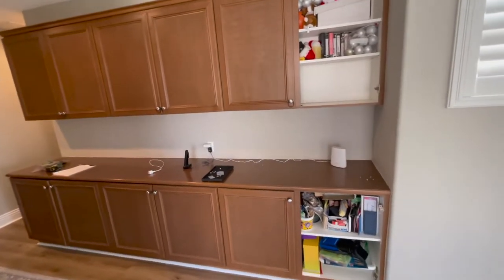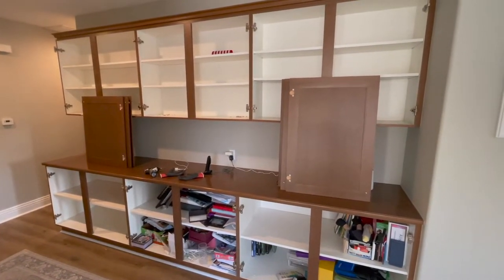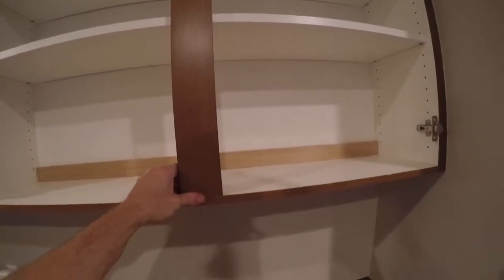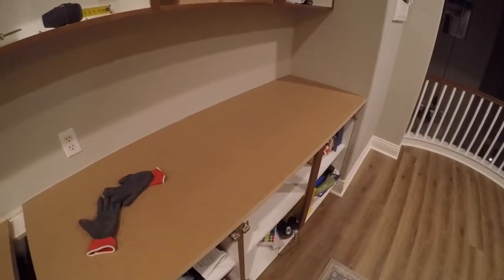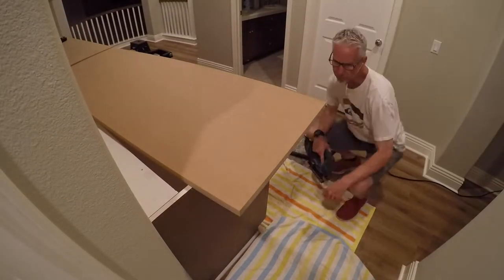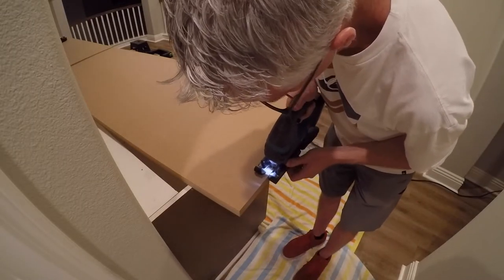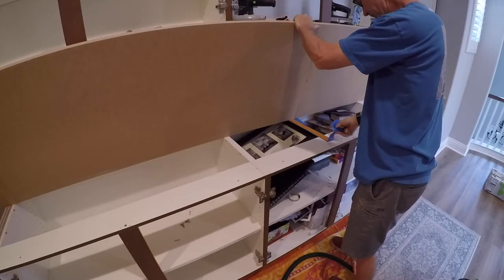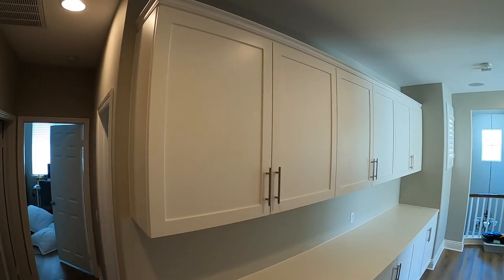How To Re-face Your Old Stock Cabinets And Make Them Look New And Updated- DIY Friendly!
My House has Ugly stock builder grade cabinets that we re-face.  We wanted to fix them to look very nice.  Rather than replace them, we Re-face them.  I show you how to do this so you can do it too.  I remove and replace the countertop and the doors.  As well as modify the cabinets so they don't sag anymore.  These are typical stock track house cabinets that you get from the builder and they are not good.  I make them better.  Then we spray Paint them white.

3M BLUE TAPE

Blum Hinges -Soft Close